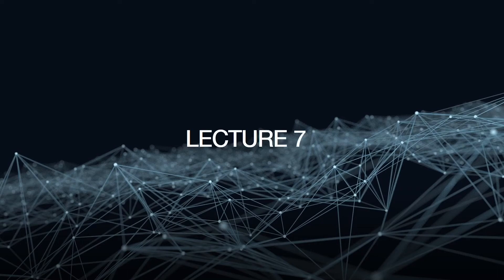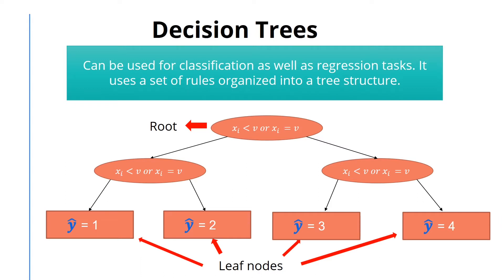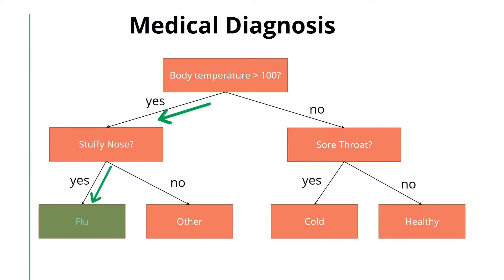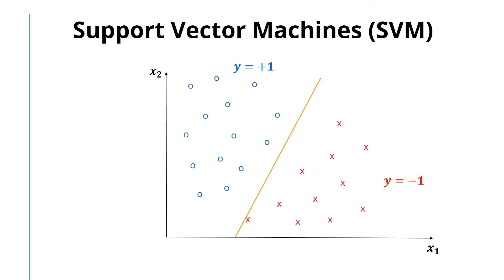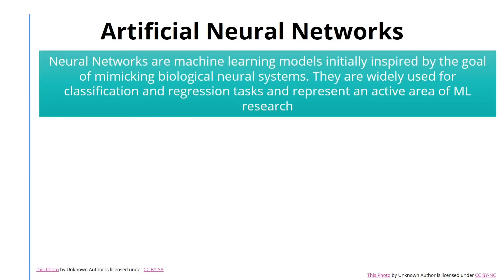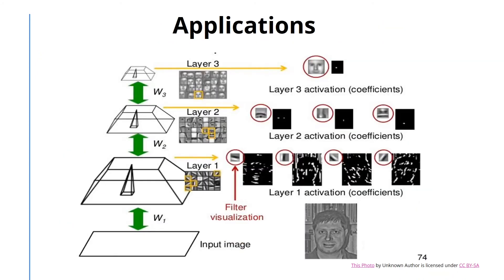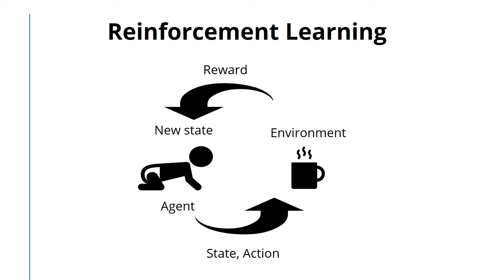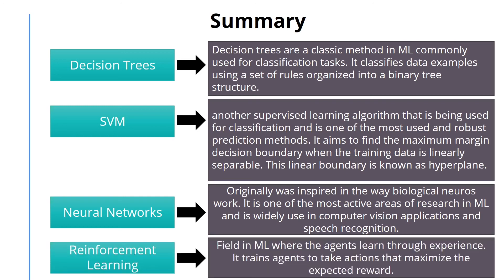Machine Learning Intro 7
The 7th video in the series "Brief non-technical Intro to Machine Learning": Decision Trees, Support Vector Machines (SVM), Neural Networks, Reinforcement Learning.